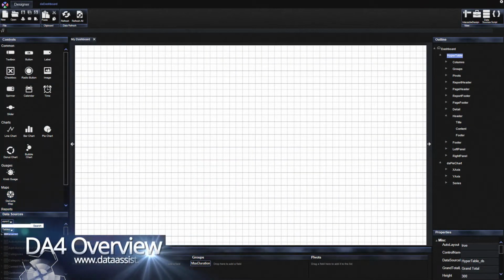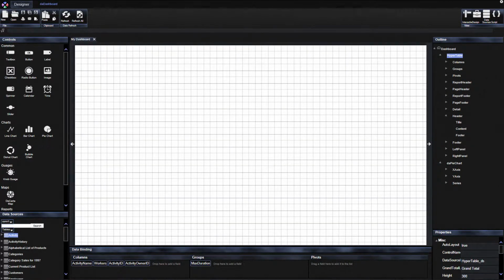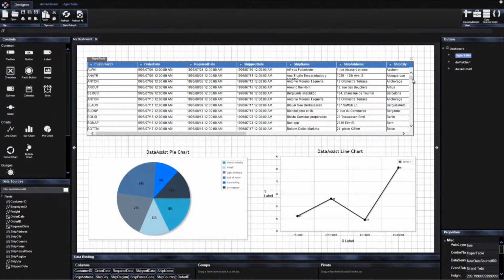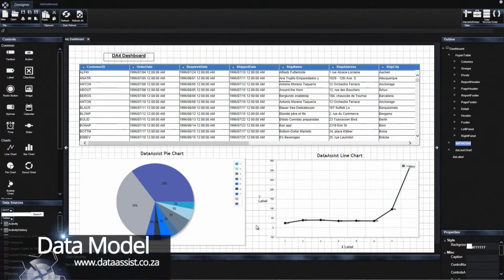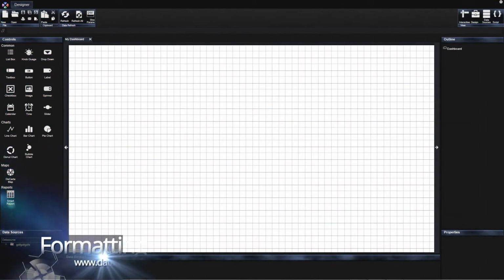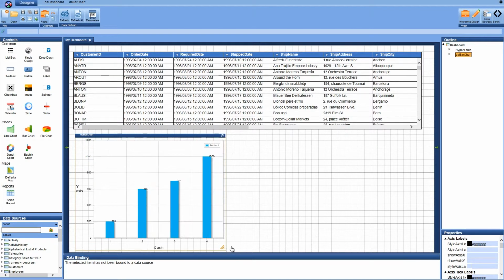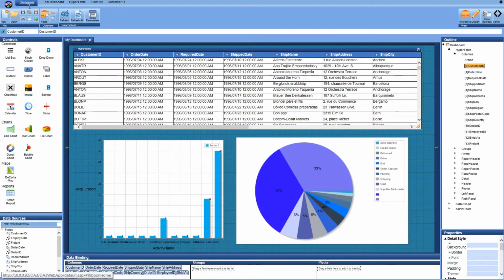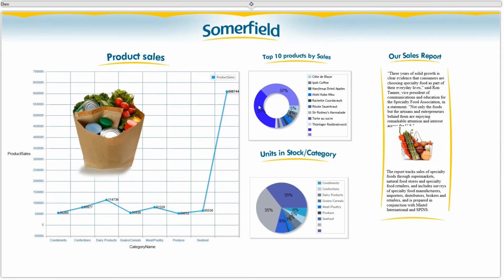DataAssist 4 Overview Video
DataAssist 4 Business Intelligence Beta Program Release